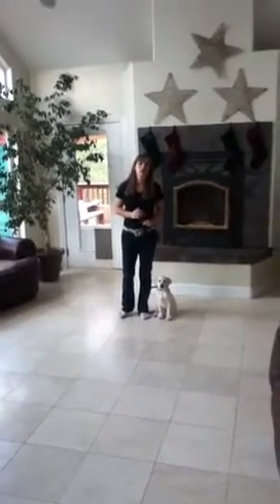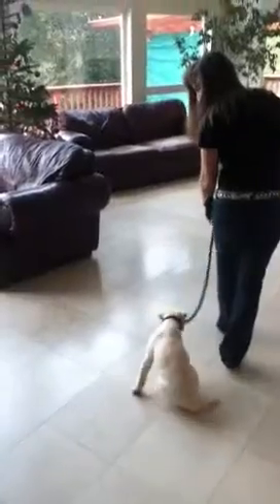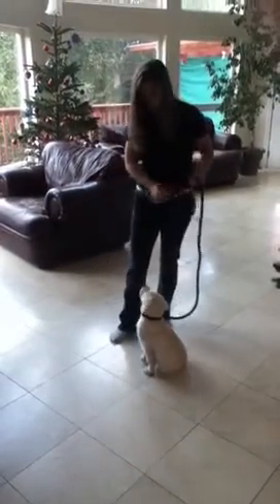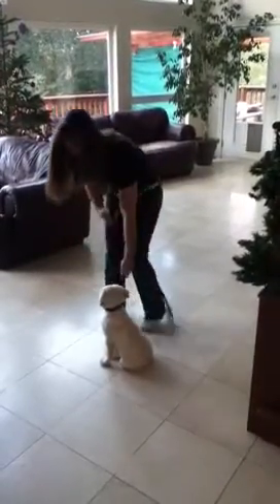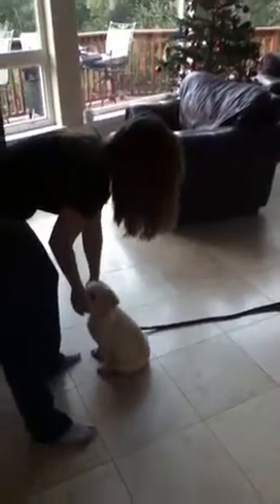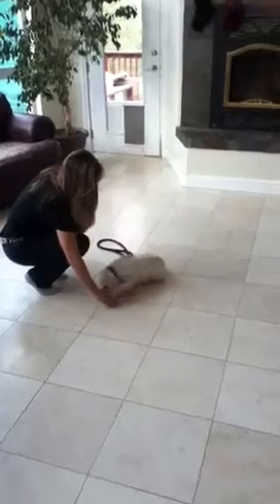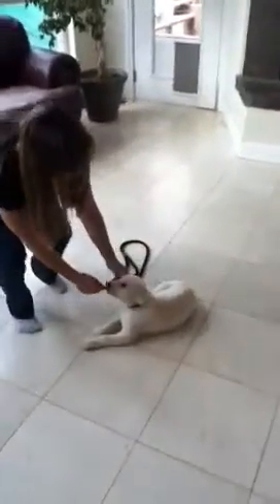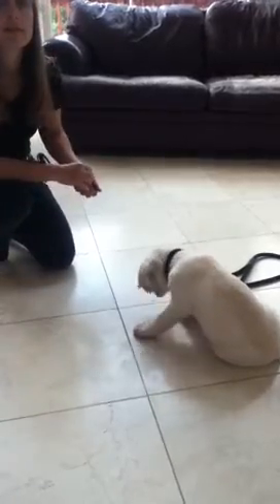Basic obedience with kaia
Puppy training